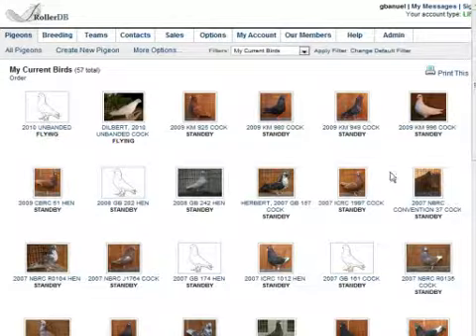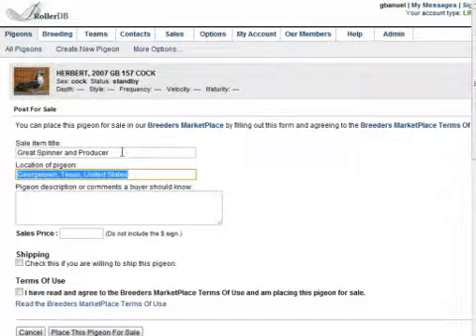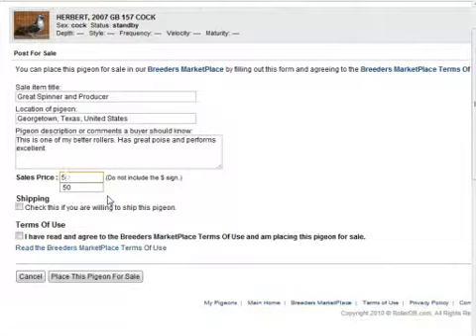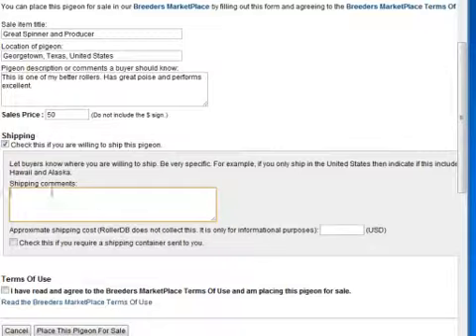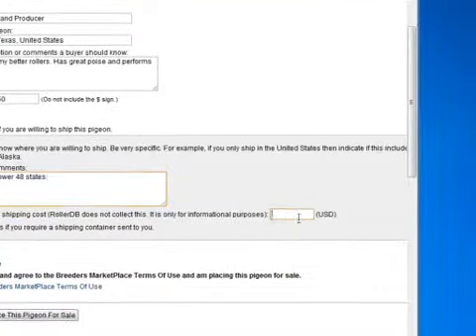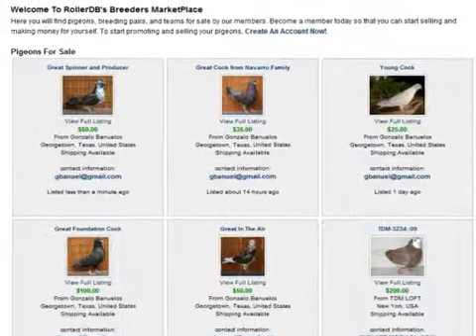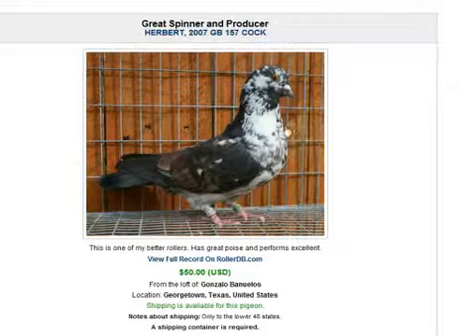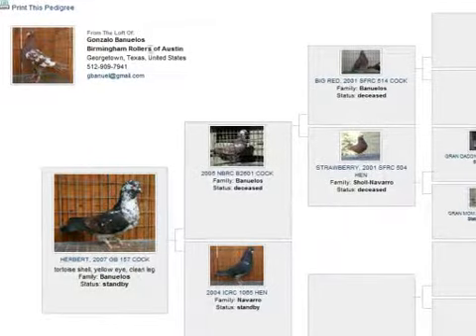Posting For Sale on RollerDB.com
Posting a pigeon for sale on RollerDB.com is easy.